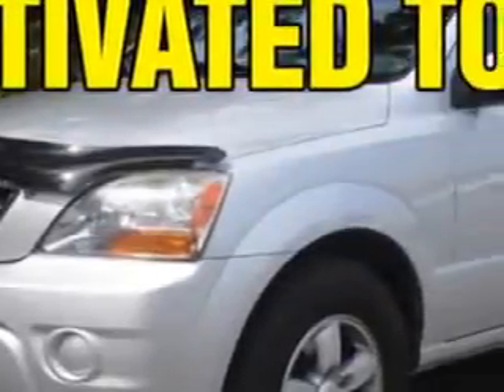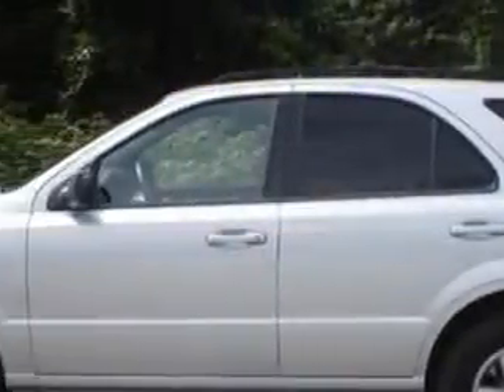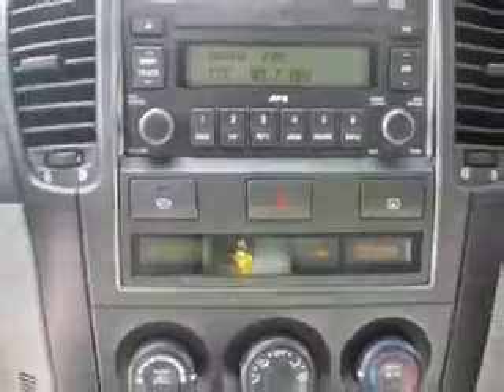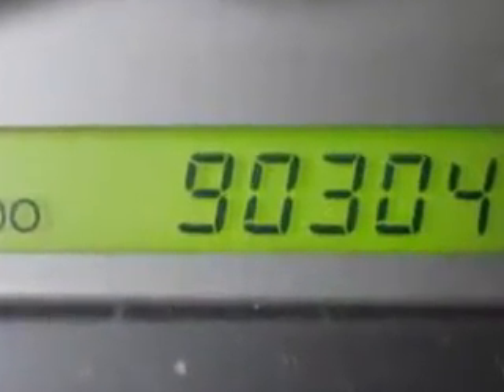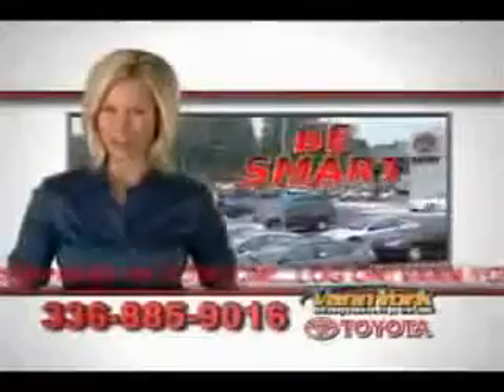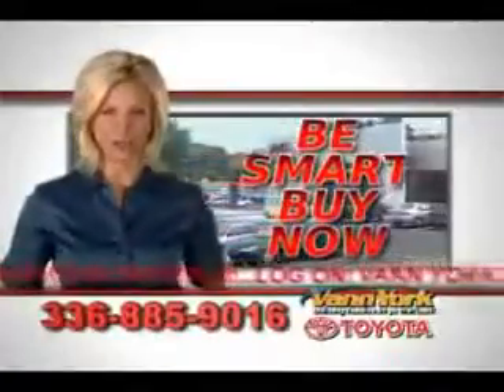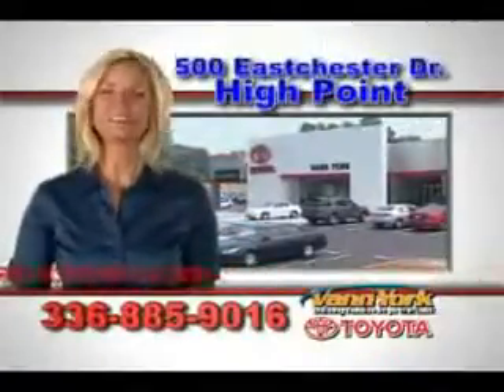Used 2007 Kia Sorento LX Greensboro, Winston Salem High Point, Kernersville NC Vann York Toyota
Used 2007 Kia Sorento LX Greensboro, Winston Salem High Point, Kernersville NC Vann York Toyota, Imagine driving this Silver Kia Sorento SUV, equipped with a 6 Cylinder engine and an automatic transmission with 90,210 miles. Enjoy an impressive 21 miles to the gallon on this great SUV with features like Windows, Rear Defogger, Windows, Rear Wiper: Intermittent, Towing And Hauling, Cargo Tie Downs, Suspension, Stabilizer Bars: Rear, Suspension, Stabilizer Bars: Front, Towing And Hauling, Tow Hooks: Front And Rear, Windows, Privacy Glass, Suspension, Front Spring Type: Coil Springs, Suspension, Rear Coil Springs, Suspension, Stabilizer Bars: Front And Rear, Power Windows, Windows, Front Wipers: Intermittent, Exterior Mirrors, Heated, One-Touch Windows: 1, Rear Seats, Rear Heat: Vents, Seats, Front Seat Type: Bucket, Seatbelts, Rear Center Seatbelt: 3-Point, Seatbelts, Seatbelt Pretensioners: Front, Tachometer, Number Of Front Headrests, 2, and much more. Enjoy the drive and have peace of mind in this Kia Sorento. See us at Vann York Toyota today!
MILES: 90,210
VIN:KNDJD736X75727872

500 Eastchester Dr.
High Point, North Carolina 27262